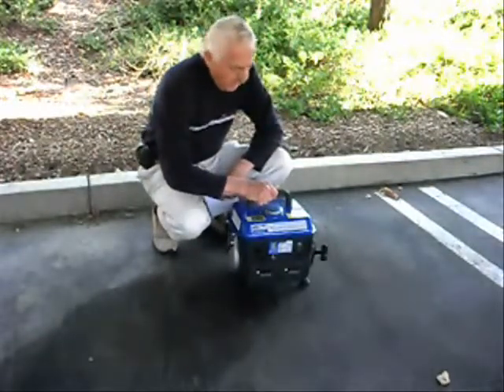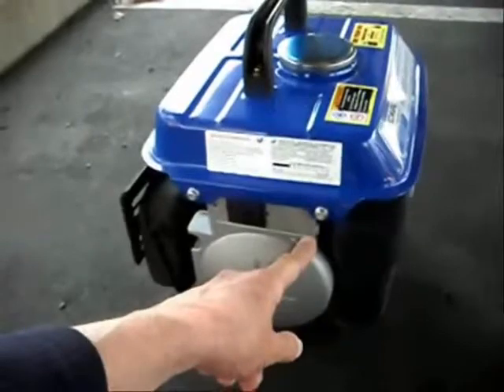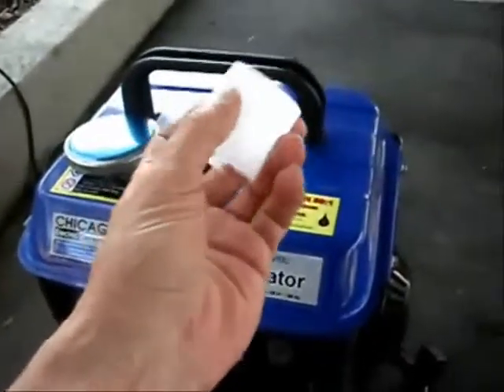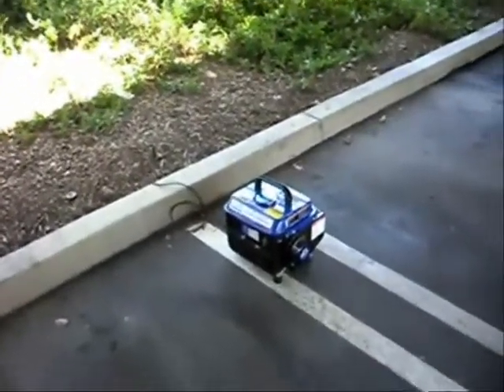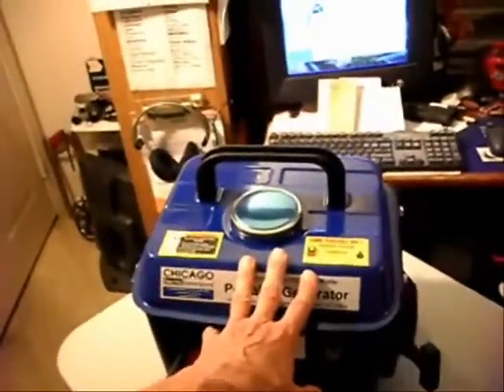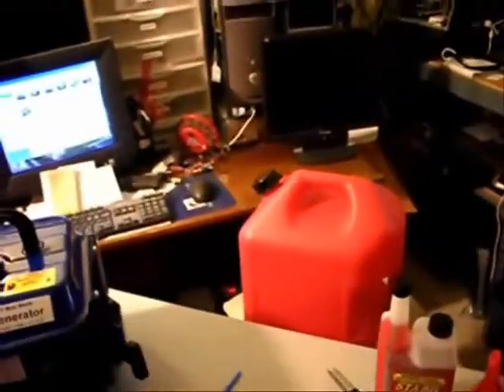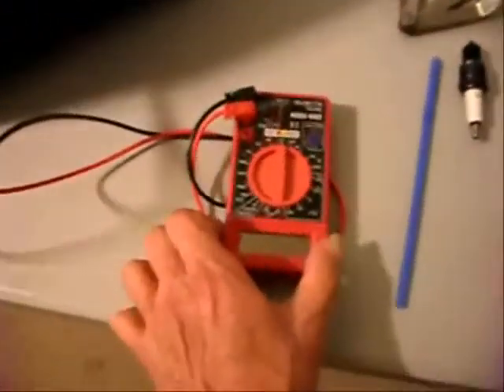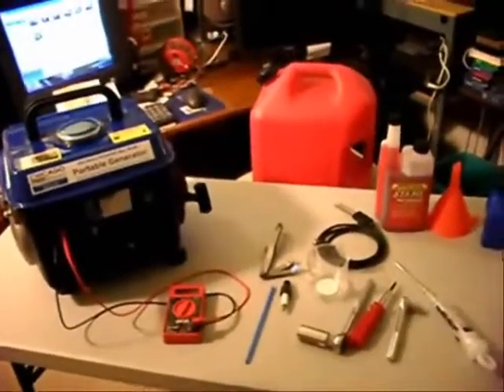Chicago 2 Hp Electric Generator Model 66619 Review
Just a simple review and some tips you'll need to know if you buy one.